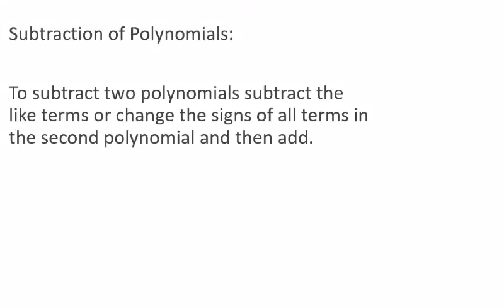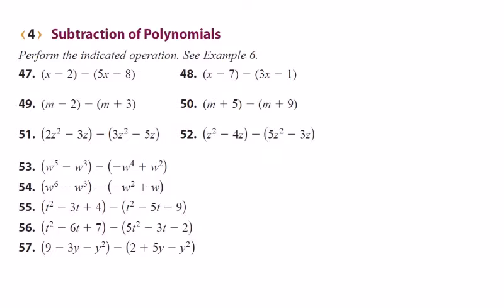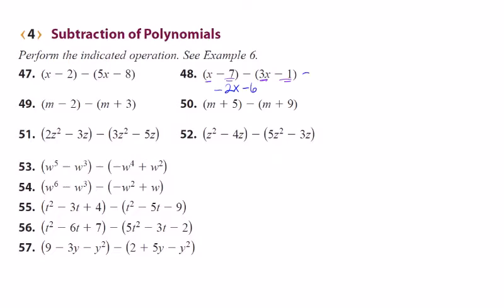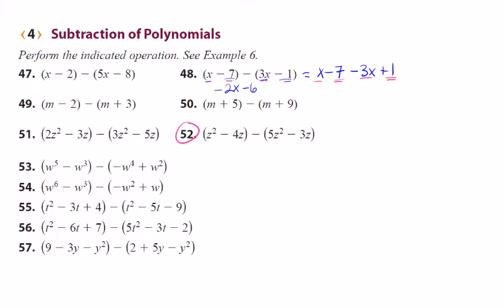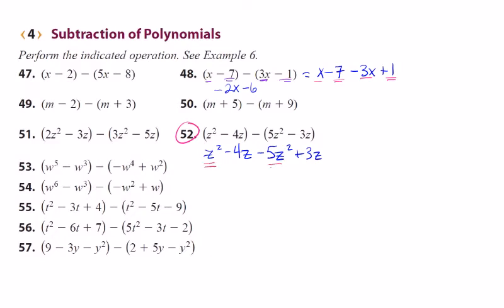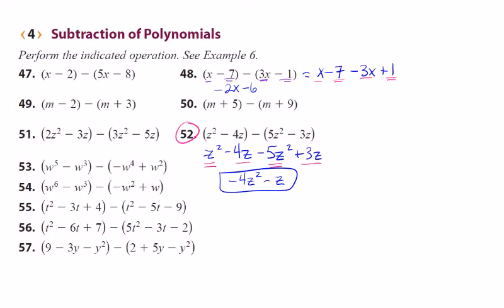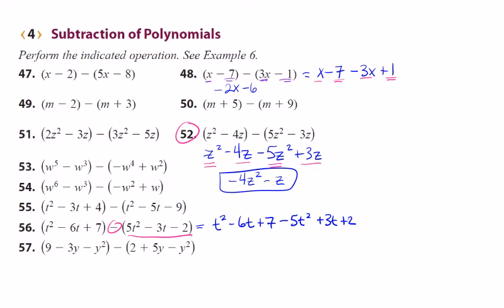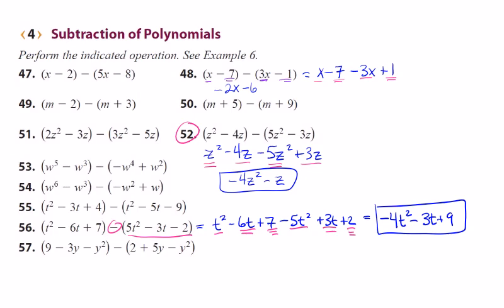M8 - 4.4 - Addition & Subtraction of Polynomials - 5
M8, 4.4, addition subtraction of polynomials, math 8